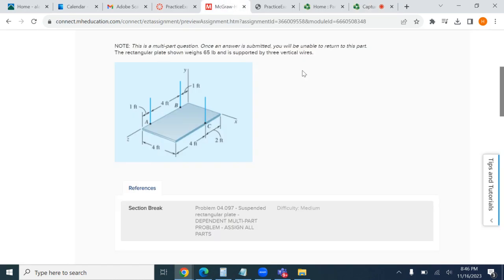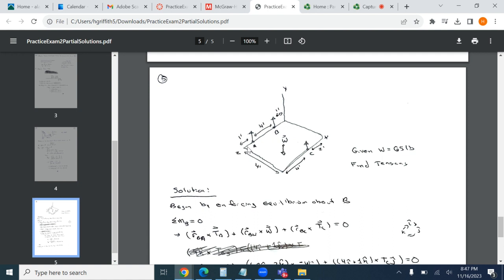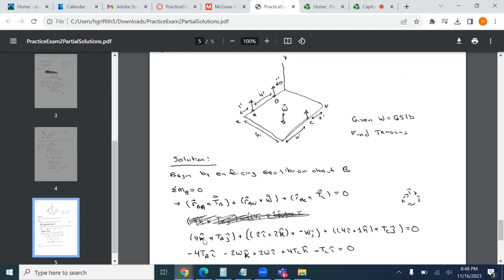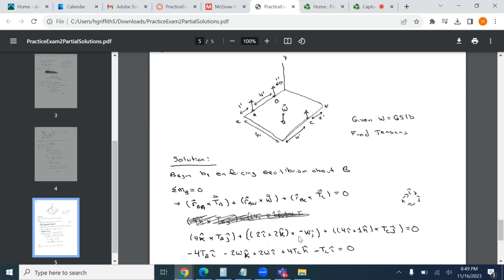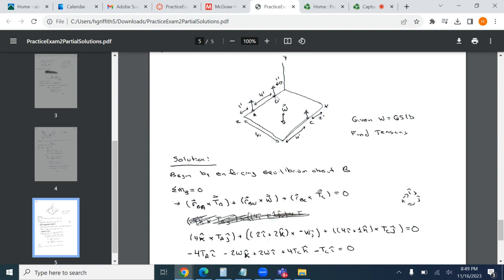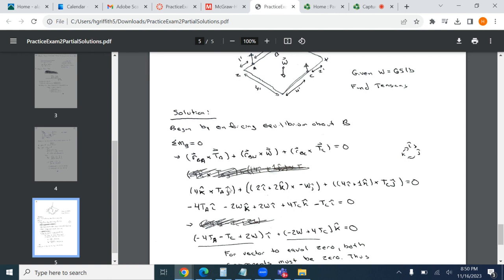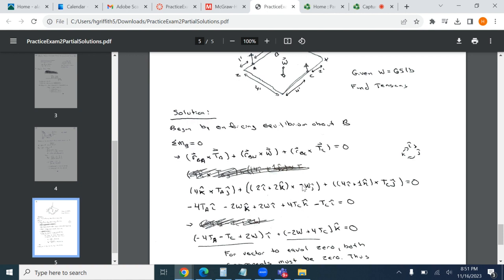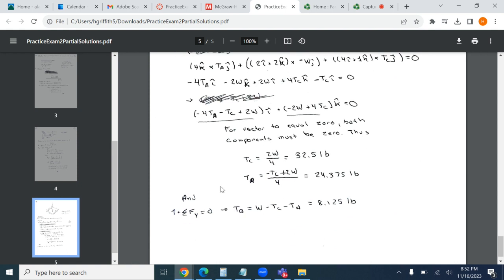Practice Exam 2 Problem 5 Video